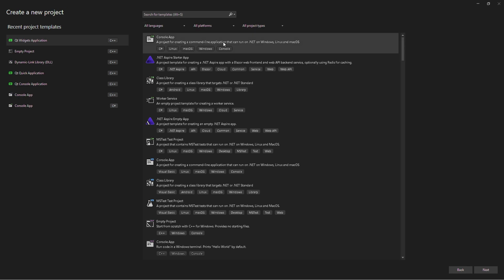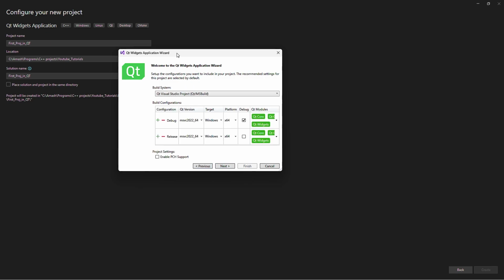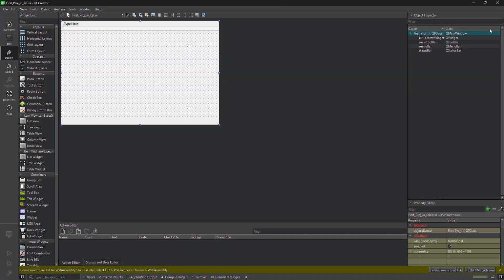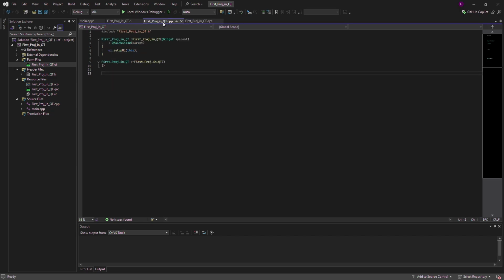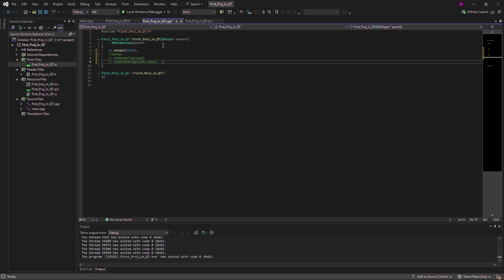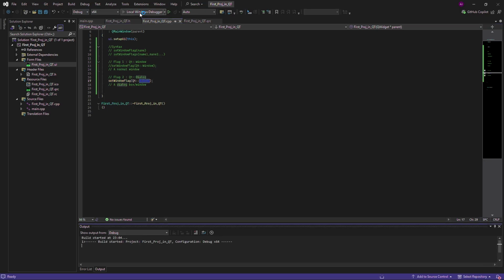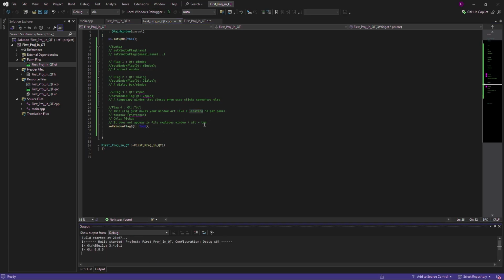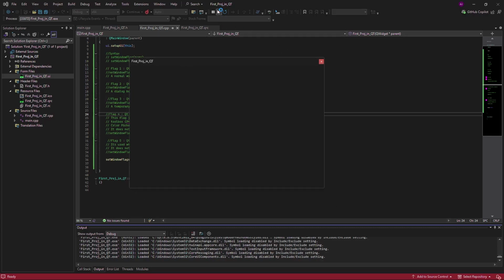Qt Project Setup Guide for Beginners: Wizard, File Structure & Flags | C++ GUI EP 2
👋 Welcome to Episode 2 of our beginner-friendly Qt series!

In this video, we dive into **Qt project types**, how to use the **Qt Project Wizard**, understand the **default files**, and explore powerful **Qt window flags** — all explained clearly for C++ beginners.

📌 Chapters:
00:00 Intro
00:13 Types of QT projects
03:04 QT project wizard
04:40 Basic QT files
07:06 Explanation of base code
11:46 QT Window Flags
20:52 Outro

💡 What You’ll Learn:
- Which type of Qt project to choose
- How the Qt project wizard helps
- What each generated file means
- How Qt window flags affect your UI

📚 Missed Episode 1?

💬 Drop your questions or ideas in the comments – we reply to everyone!